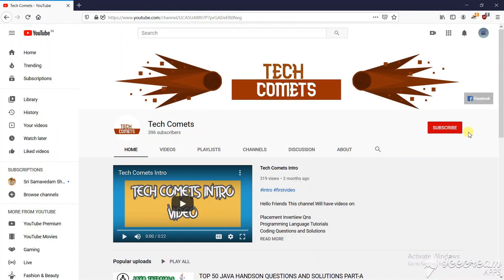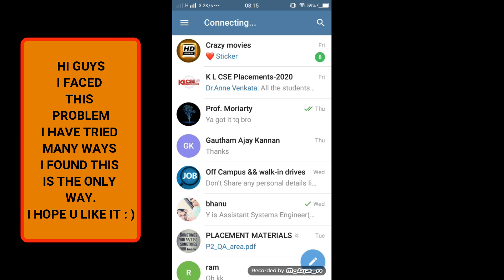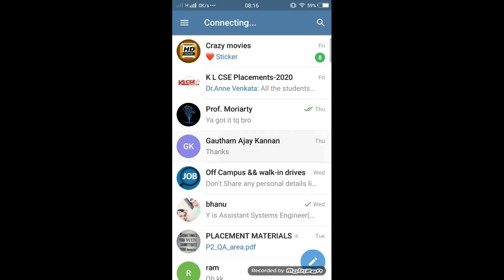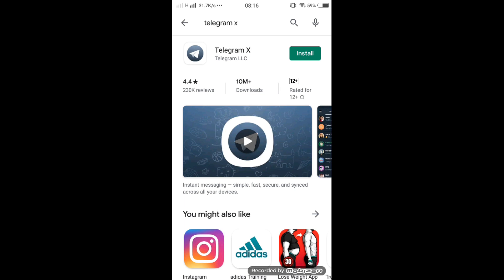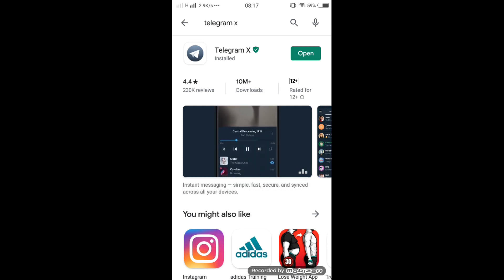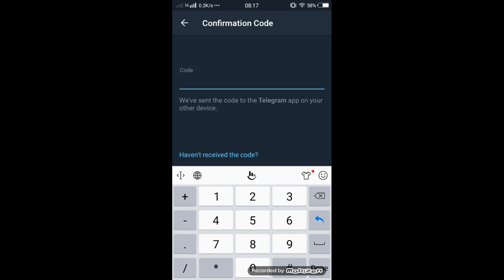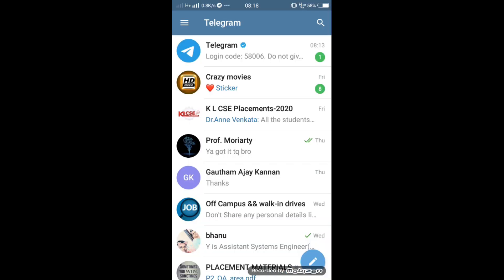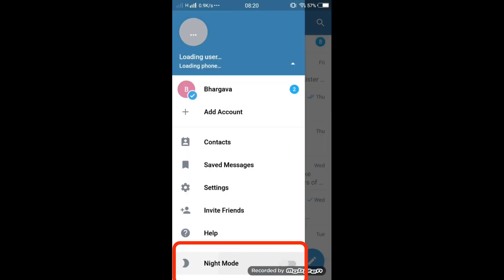HOW TO SOLVE THE CONNECTING PROBLEM IN TELEGRAM 2020| PROBLEM FIXED IN TELEGRAM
In this video we will learn solve the connecting problem in telegram is fixed shown other way to solve the need of using telegram.